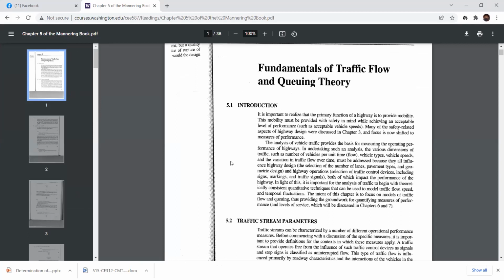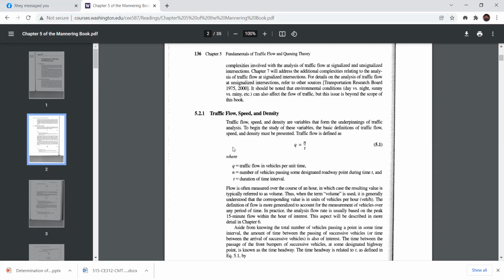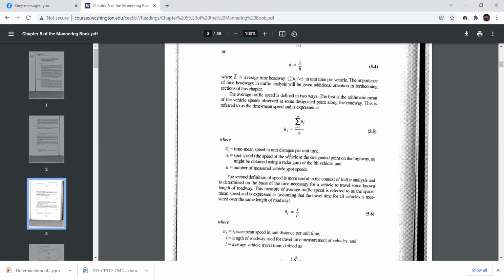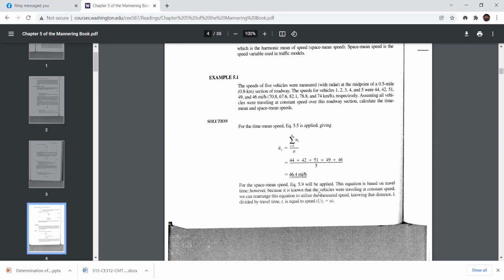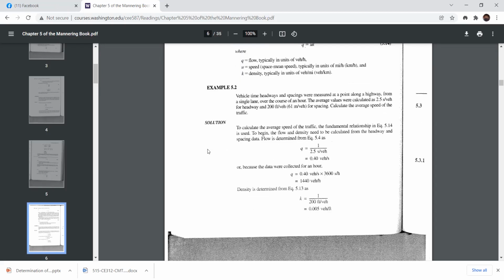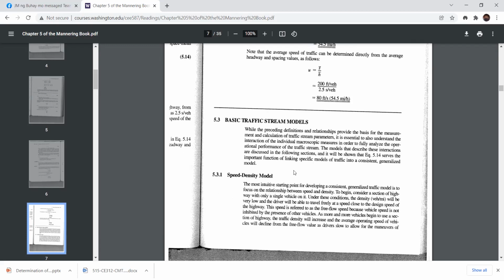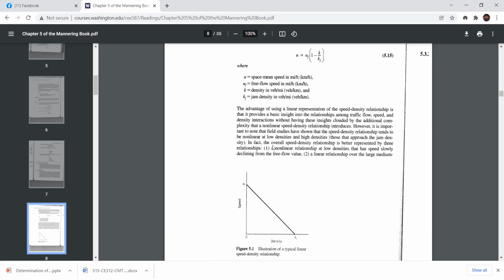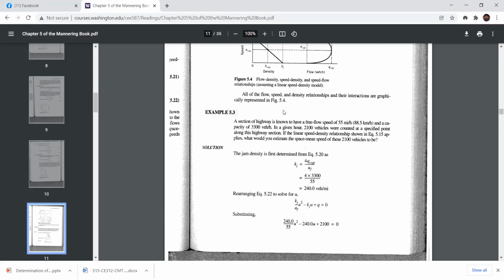Fundamentals of Traffic Flow and Queuing